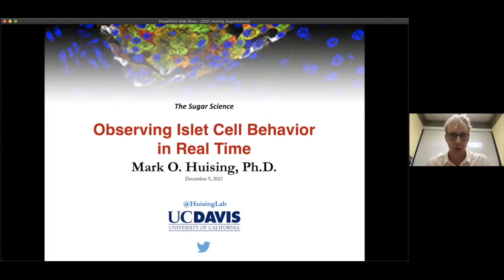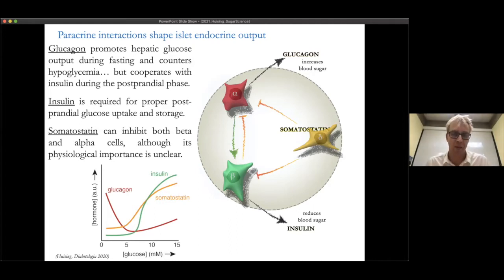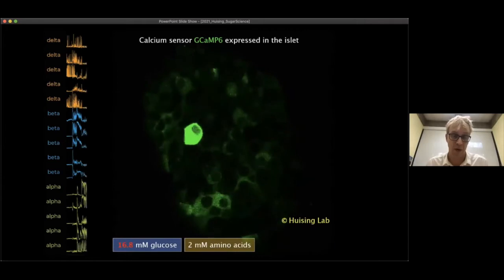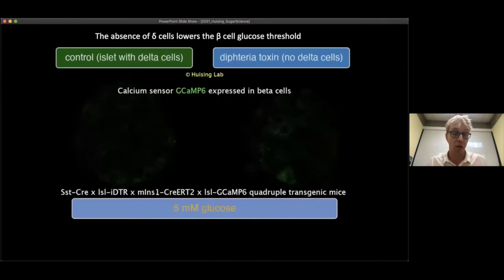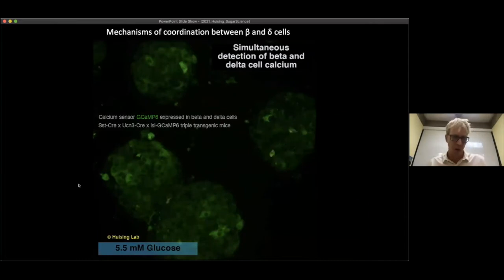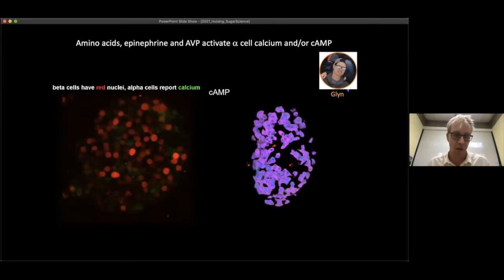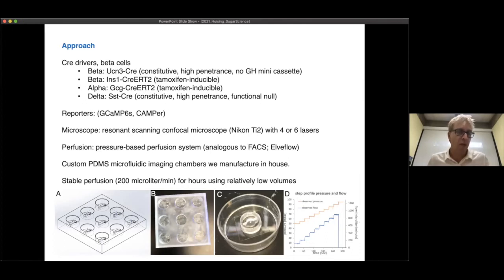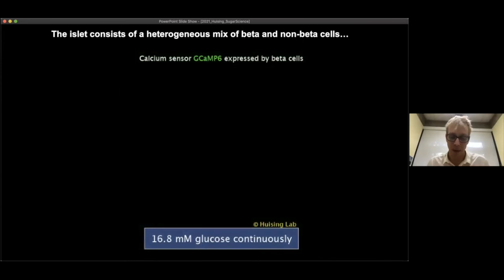Ask the Expert: Mark Huising, PhD, UC Davis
Dr. Mark Huising joins us to discuss observing islet cell behavior in real time.

Ask the Expert is a ~30 minute digital cafe experience where scientists and grad students can meet and exchange with thought leaders in the field of type 1 diabetes. Link below to sign up for a seat in the cafe!